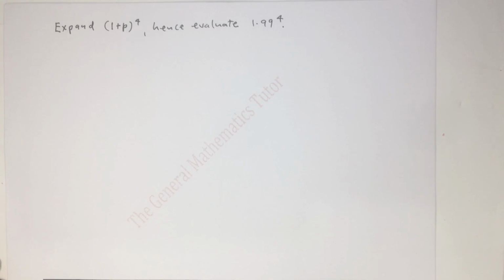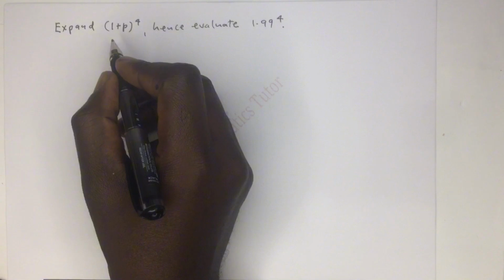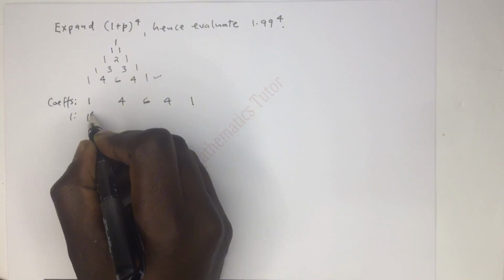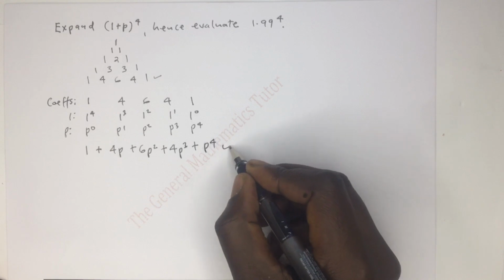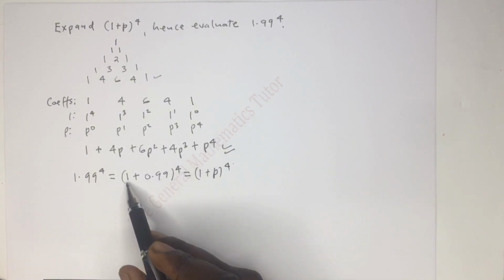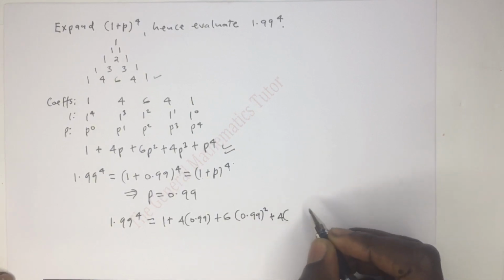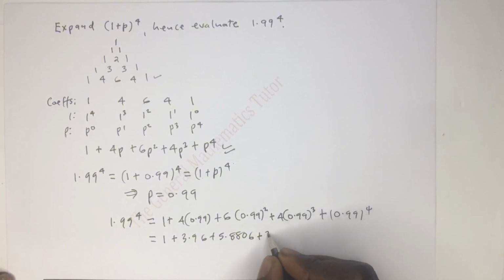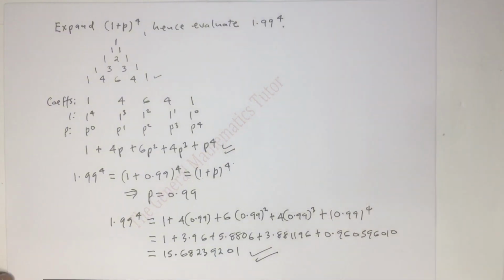Binomial Expansion | Application of Binomial Expansion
In this video, you’ll learn how to solve numerical exponents using binomial expansion.